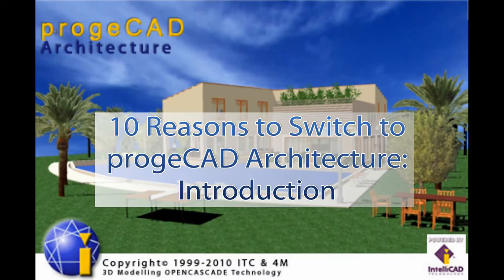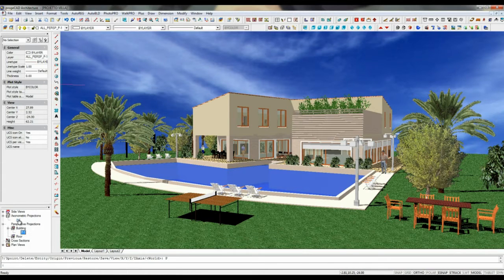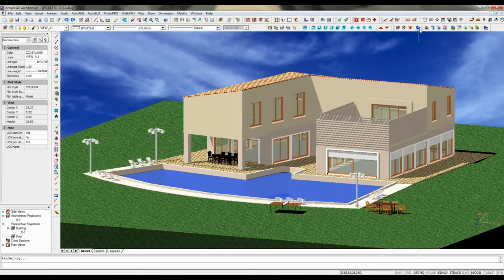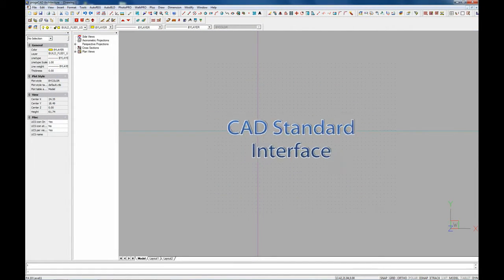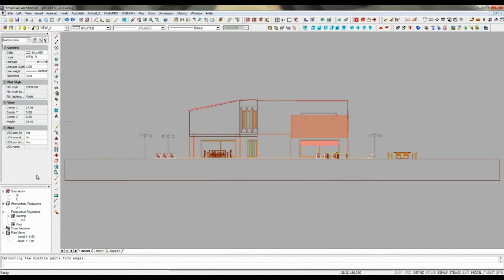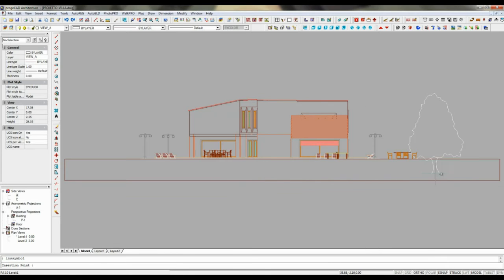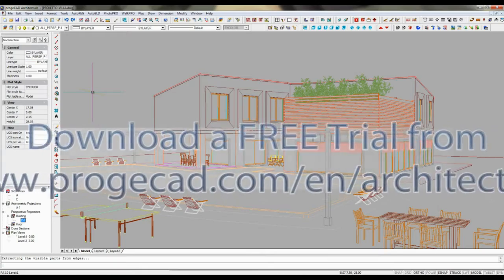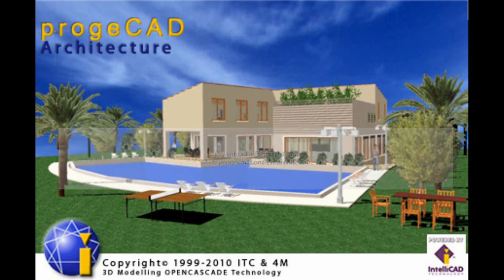10 Reasons to Switch to progeCAD Architecture I Perpetual License. Budget-Friendly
10 Reasons to Switch to progeCAD Architecture
Powerful CAD.
Perpetual License. Budget-Friendly.

progeCAD Architecture is designed to help you draw buildings in 2D/3D directly in the DWG file format and in the friendly environment for AutoCAD users.